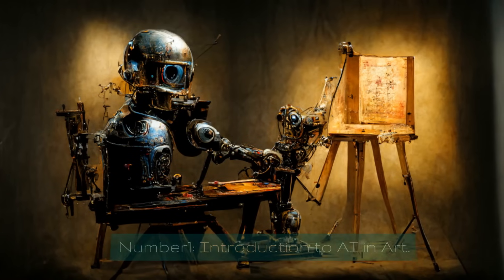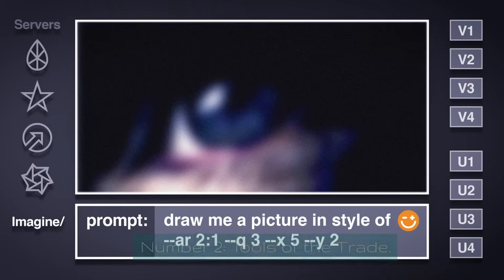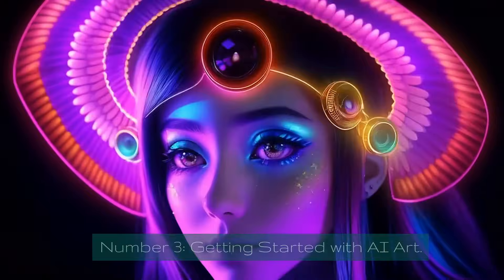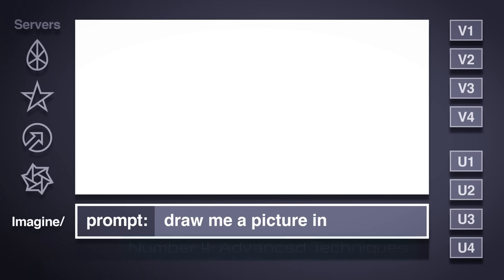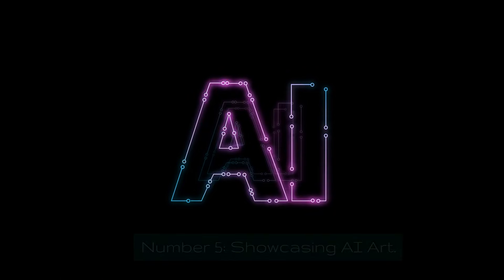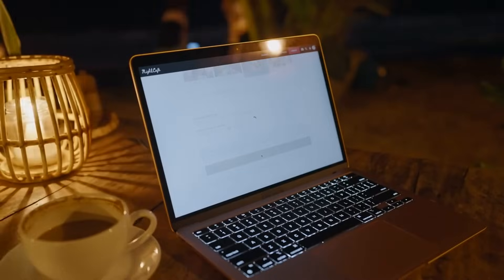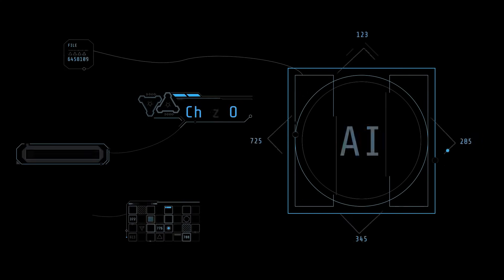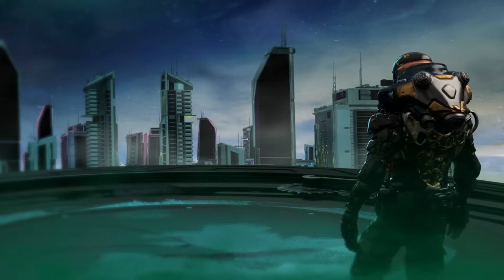The Complete AI Digital Artist Masterclass 2025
The Complete AI Digital Artist Masterclass Popularity help Unlock Limitless Creativity with Midjourney AI: Your Complete Guide to Graphic Design, Branding, and Editing Why Choose This Course? In the ever-evolving world of design, standing out is not just an option—it's a necessity. Our comprehensive course in collaboration with Midjourney AI positions you at the forefront of graphic design, branding, and image editing. From individual freelancers to business owners, this course is the one-stop solution to all your design needs